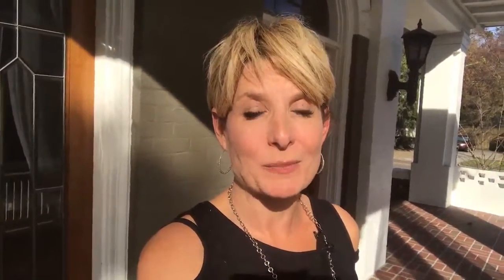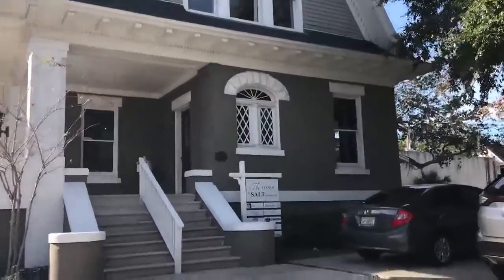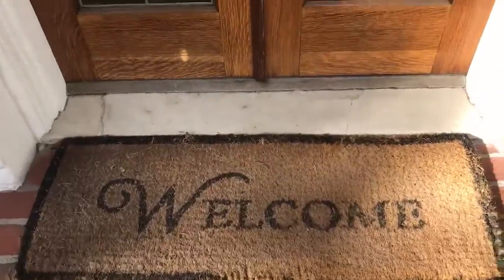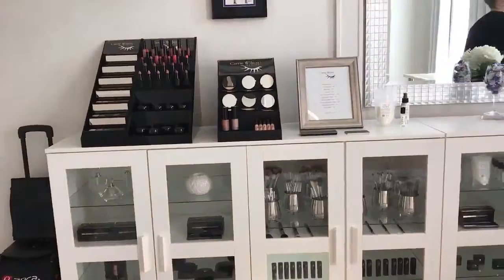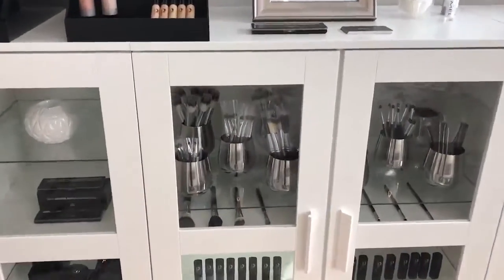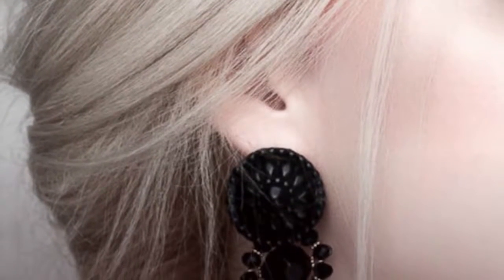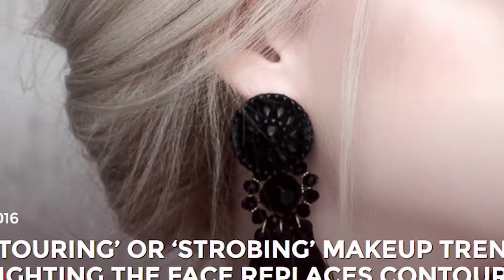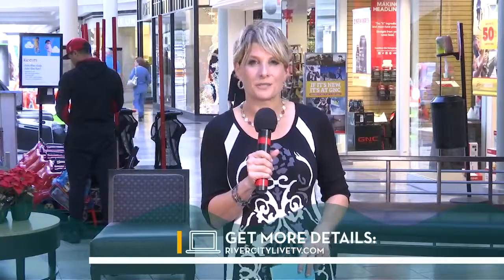Makeup "Strobing" Technique with Makeup Artist Carrie Wilson